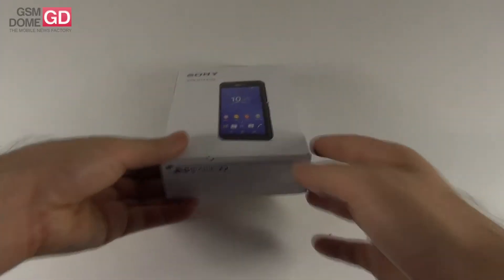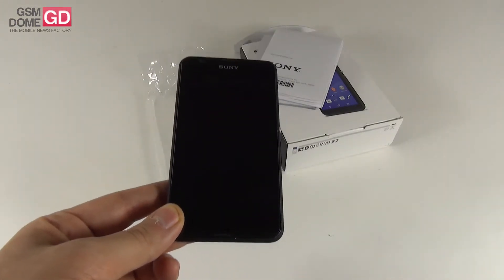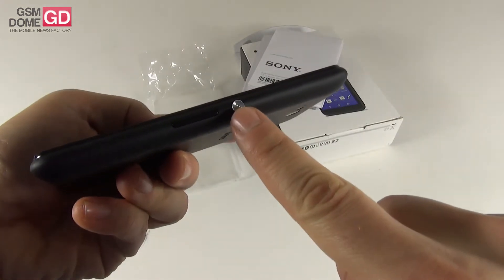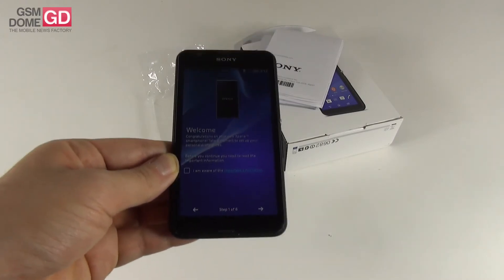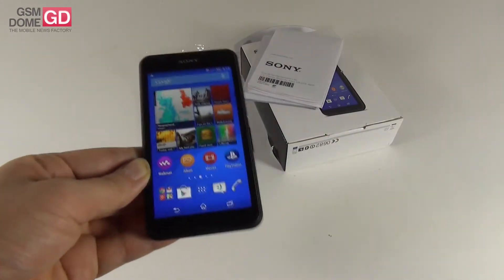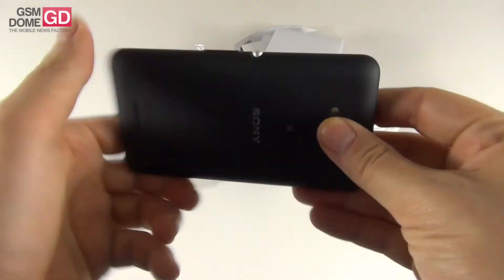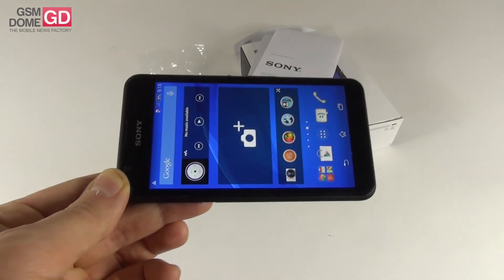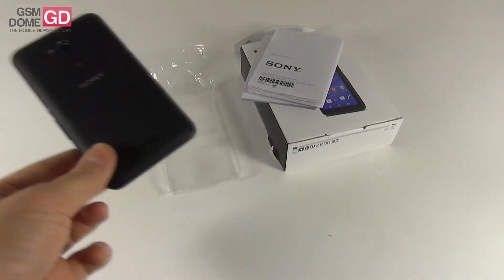Sony Xperia E4g unboxing (Full HD/ English) - GSMDome.com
GSMDome.com unboxes the Sony Xperia E4g handset, priced at 129 euros. This model upgrades the E4, by offering 4G LTE connectivity, as well as another quad core MediaTek processor and some subtle design changes, through better quality plastic. The device has a smaller screen and the same quantity of RAM, storage and the same camera resolutions.